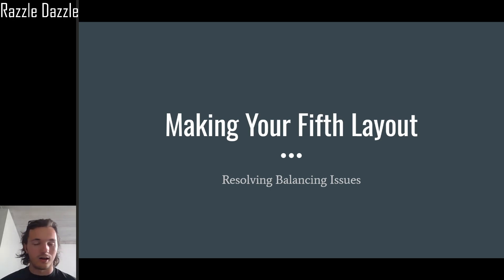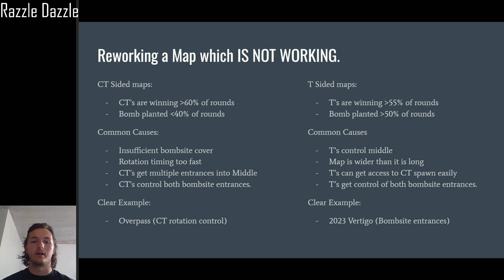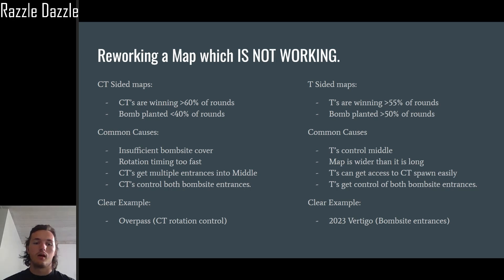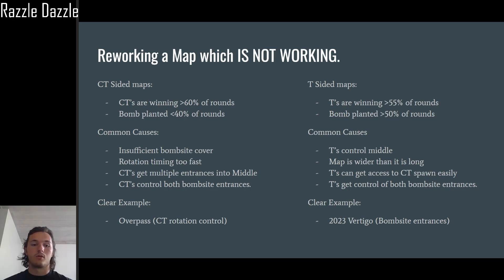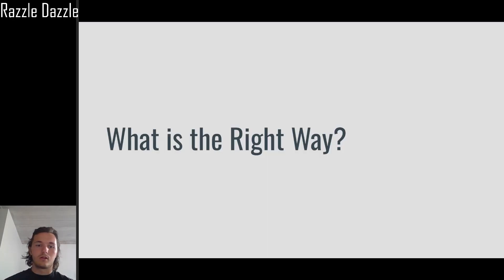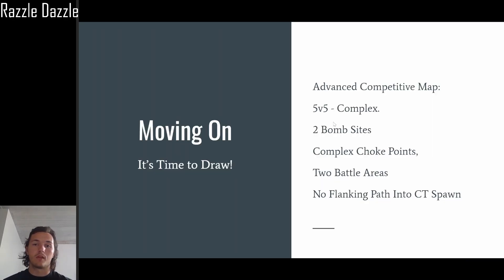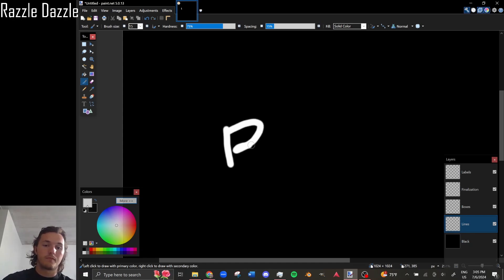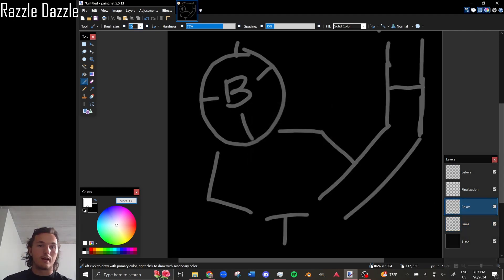Layout workflow | CS2 Mapmaking tutorial by Razzledazzle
Part one of a cool and inspiring video series by Razzledazzle. This video aimed for any stage of experience in mapmaking. After peer-reviewing this video, i do believe that even more experienced mapmakers can find use from this video as Razzle shows a very different approach to layout design and from experience i can tell that his layouts are really entertaining and fun.